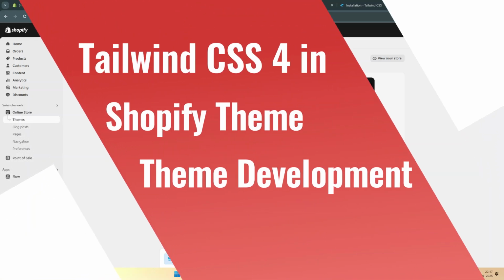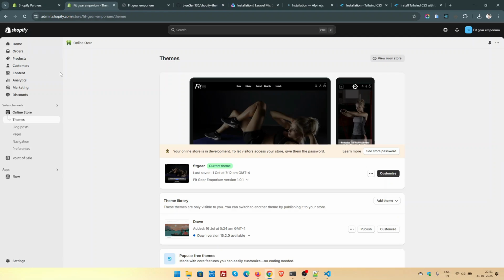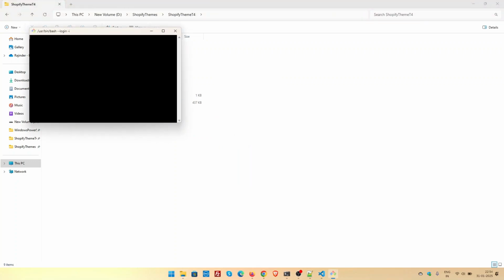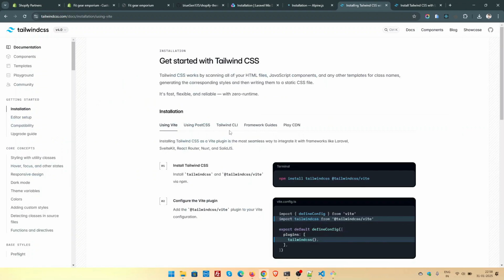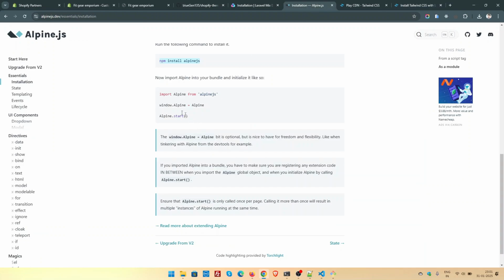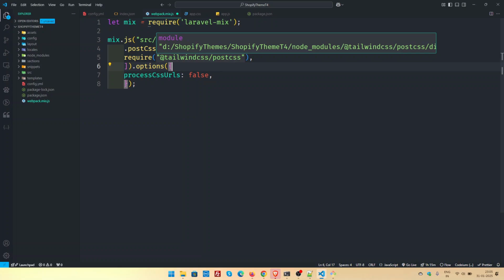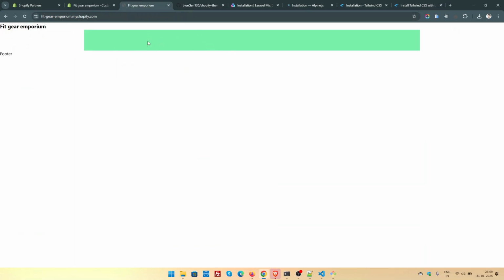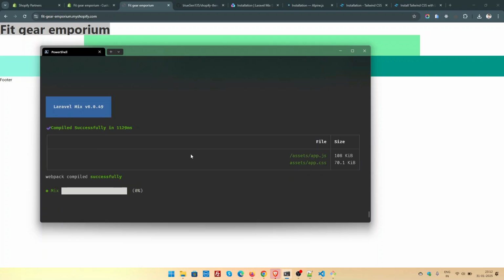Shopify Theme Development - Setting up Tailwind CSS 4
In today’s video, I’m going to show you how to use Tailwind CSS 4 in Shopify theme development.